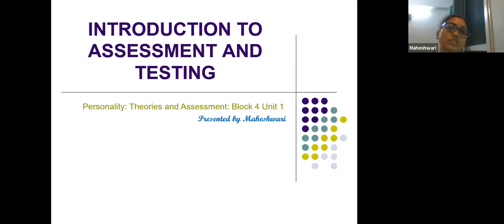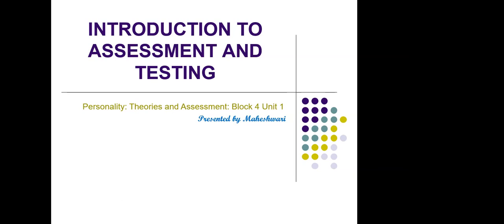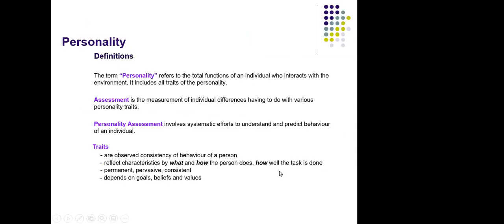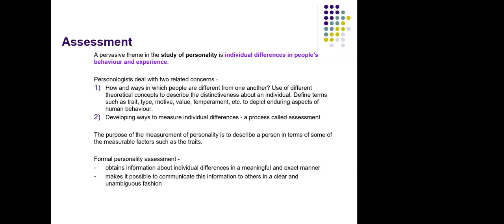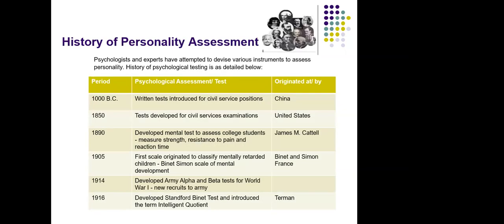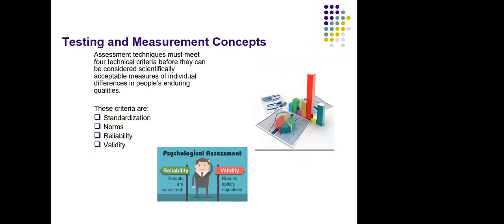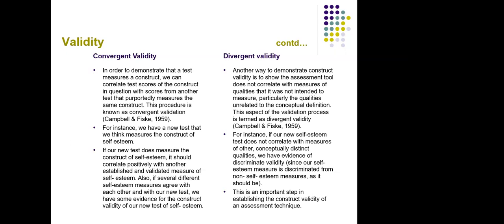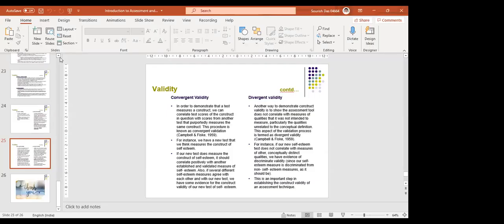INTRODUCTION TO ASSESSMENT AND TESTING By MAHESHWARI | Block-4 - Unit -1| MA Psychology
Thank you Maheshwari